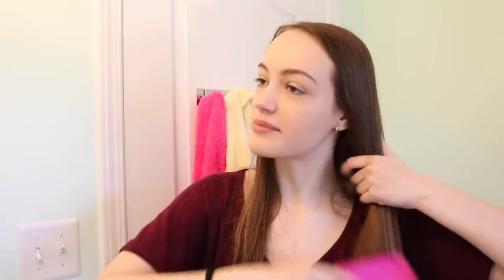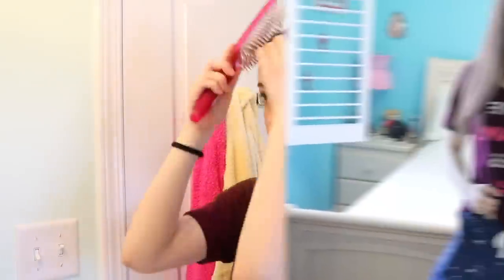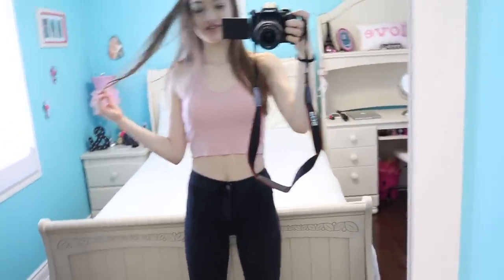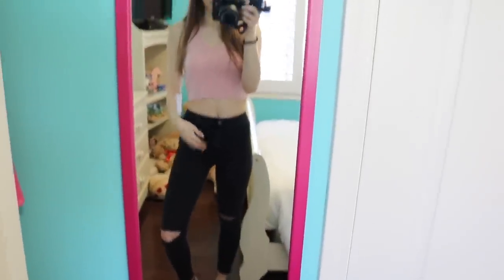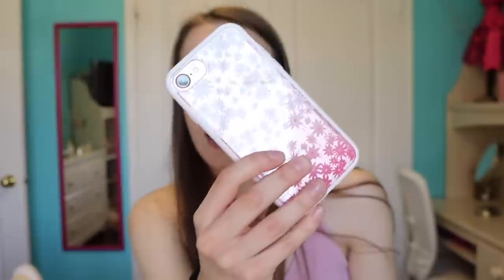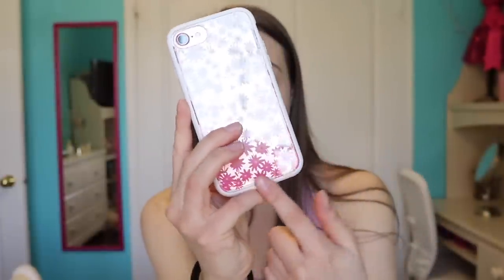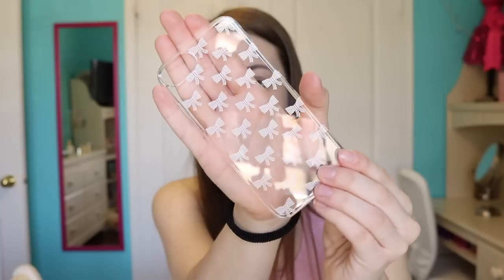Morning Vlog (get ready with me) + GIVEAWAY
Musical.ly- danielle.dainton

FAQ
How old are you? 16
What grade are you in? Grade 11

Kroma iPhone Case Review